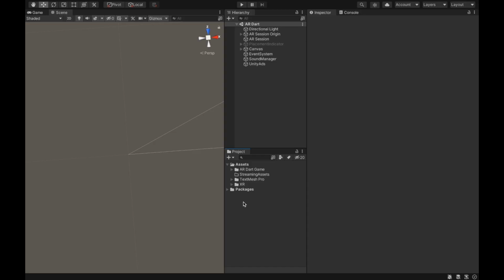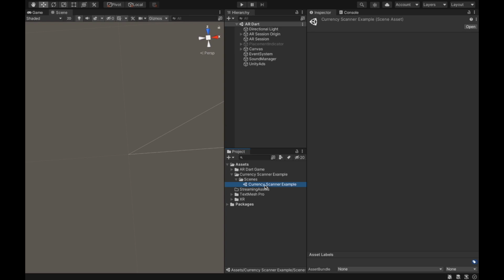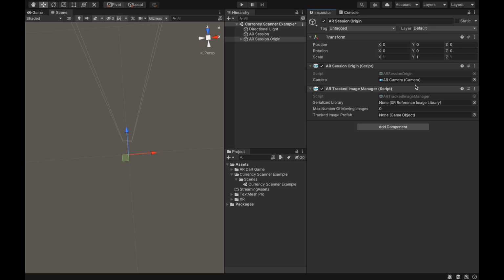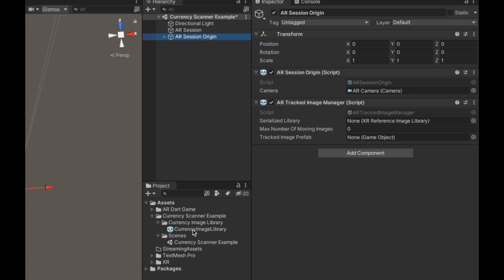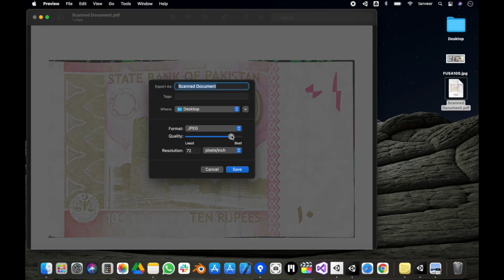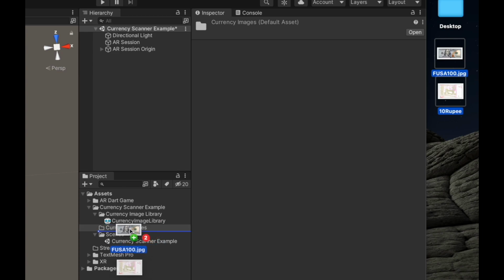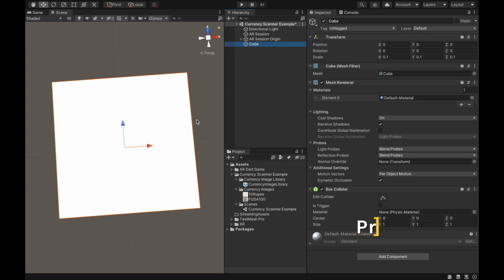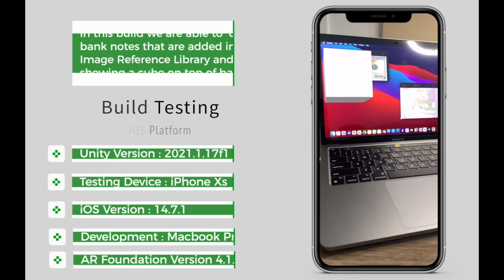Detect Currency image and Basic Setup in Unity - Part 1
Welcome to our latest Unity tutorial! In this video, we'll dive into the fascinating world of currency image detection using Unity. Whether you're a beginner or an experienced developer, this tutorial will guide you through the basics of setting up currency image detection in your Unity projects.